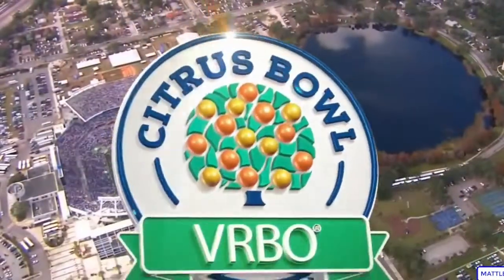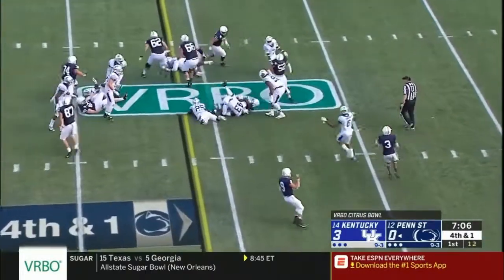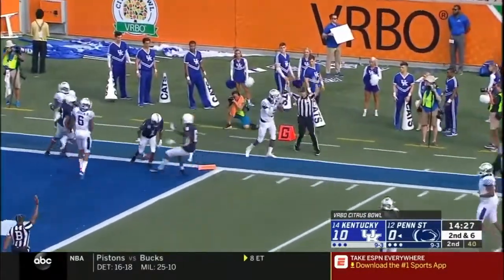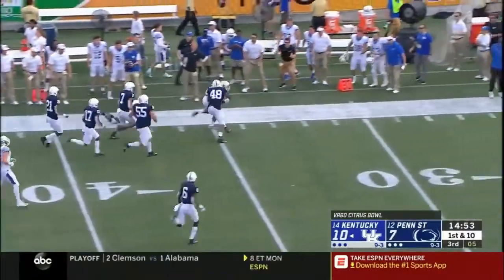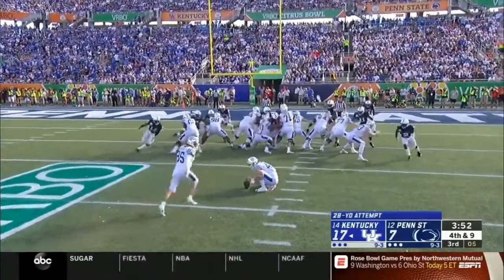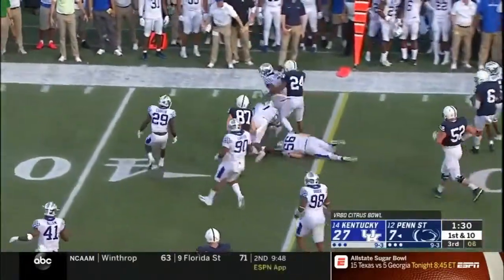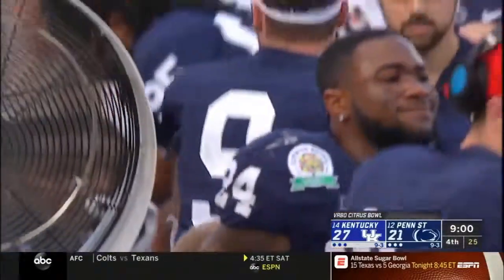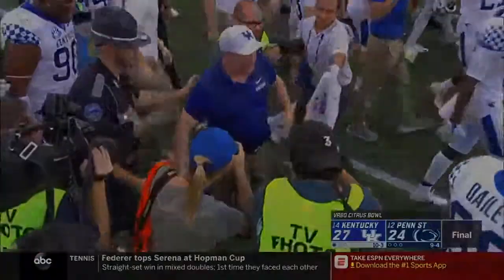Kentucky-Penn State 2018